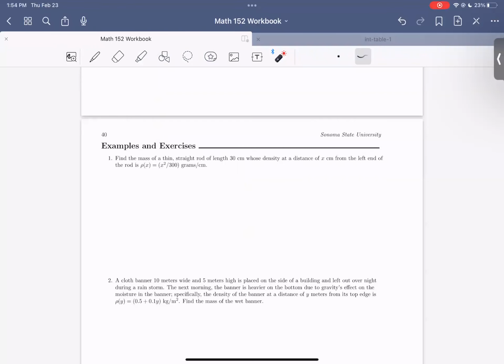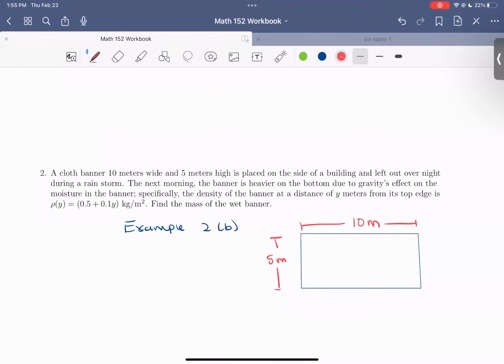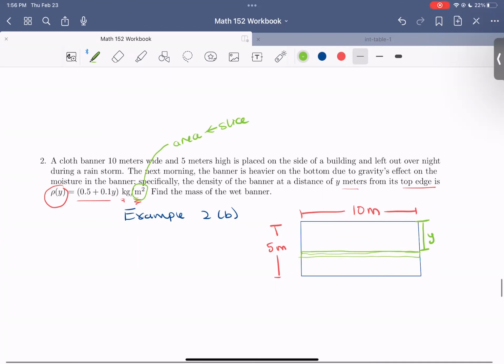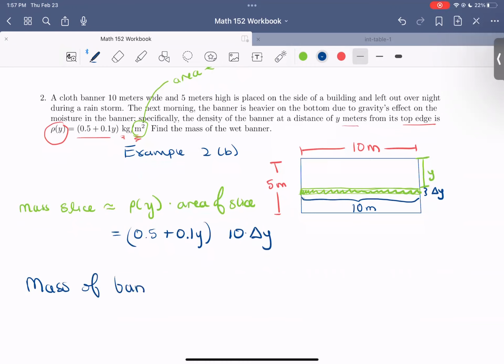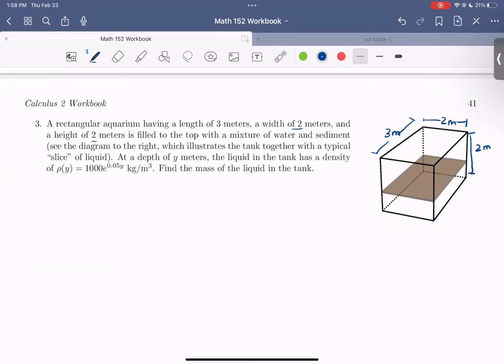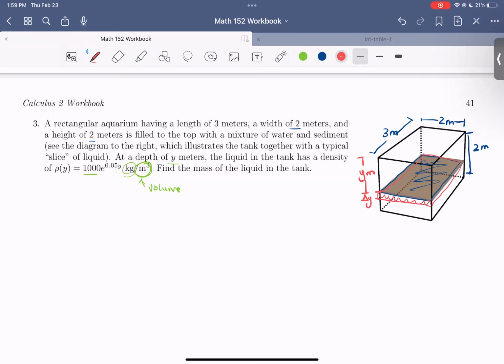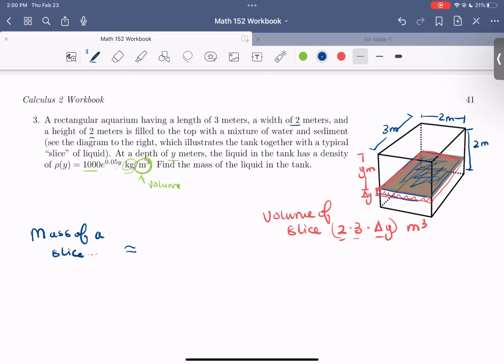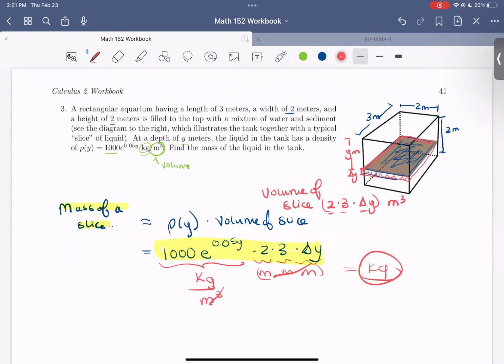6.3: Density and Mass Part 3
In this video, we provide some ideas for how to get started on the 3 Exercises that follow the Notes/Examples of Section 6.3. It is very important to work out these exercises on your own so that you get feeling comfortable and confident computing values from varying density.